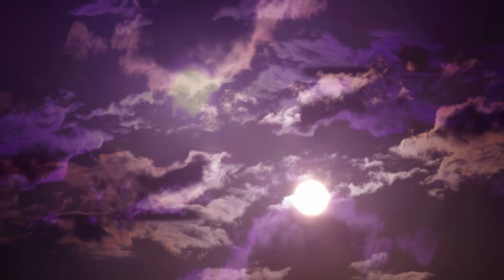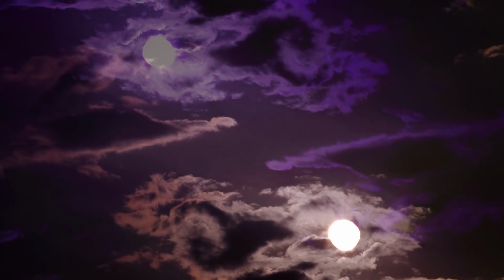BASIC SIMPLE PROGRESSIVE RELAXATION GUIDED SLEEP MEDITATION(voice only)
Would you like to sleep well, relax and change your body?

Welcome to my new channel, [Barossa Body by Lauren] where I focus on gaining strength, improving health, and enhancing nutrition as we age. This channel empowers you with the tools to live a vibrant and healthy life. Here, I offer a number of twenty-minute user-friendly weight classes.

Here, I specialize in helping individuals navigate the challenges of anxiety and loneliness, guiding you on a transformative journey toward restful sleep and rejuvenating mornings.

Through the power of Cognitive Behavioral Therapy (CBT) and sleep meditation techniques, I share insights on mindfulness that can significantly enhance your sleep quality.

Explore strategies designed to address common sleep troubles and discover how CBT can be a powerful tool for managing and overcoming sleep disorders. Join me for guided sleep meditations, where I combine relaxation techniques with my soothing voice to create a tranquil atmosphere conducive to deep rest. You'll learn how to manage anxiety for better sleep and harness the power of positive thinking to promote peaceful nights.

Sweet dreams and a healthy body await you!

For those seeking more in-depth support, I offer online counseling sessions as a certified counselor with a Master’s in Counseling. You can book a session through my SimplyBook.me page: [Book a Session]

Additionally, I invite you to join the PEACE COLLECTIVE CLUB on Patreon, where you can access meditation classes, free seminars, workshops, and exclusive content that promotes healing, relaxation, and personal growth. [Join the Peace Collective Club]

You can also check out my stories on Medium, where I share messages intertwined with life experiences: [Medium]

Lastly, I have a book called **'Daily Rituals For Happiness'**, an instructional workbook designed to help you cultivate happiness every day.

Please note that while my content is intended to provide support, it is not a substitute for professional medical or mental health guidance. Always consult with a healthcare provider before making decisions about your health. Thank you for joining me on this journey toward a more peaceful and rejuvenating life. I hope my content helps you relax, find calm, and improve your overall well-being.